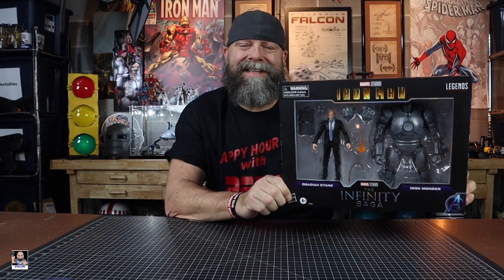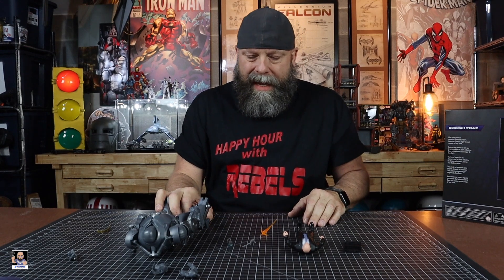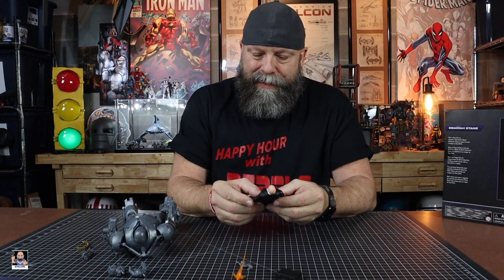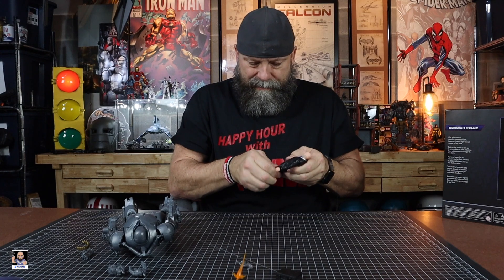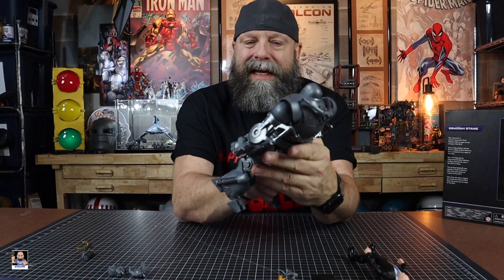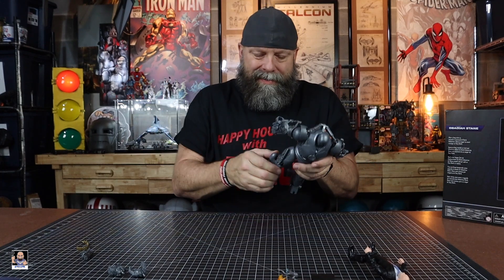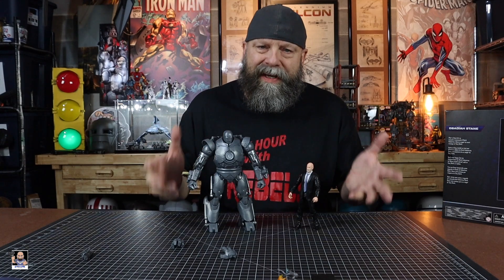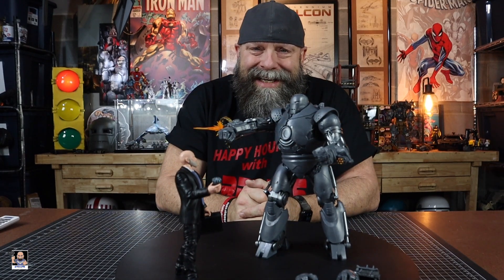Marvel Legends Iron Monger Obadiah Stane Hasbro Infinity Saga Two Pack Unboxing and Review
Welcome back for another unboxing and review. Let's open up and take a look at the Iron Monger / Obadiah 2-pack

Send Mail To:
Greg Cook

My Etsy Store: